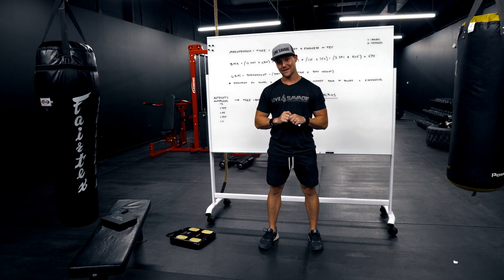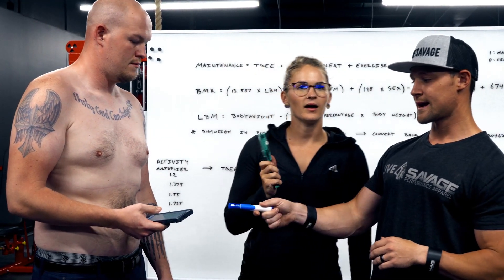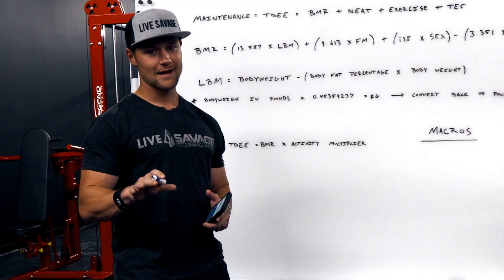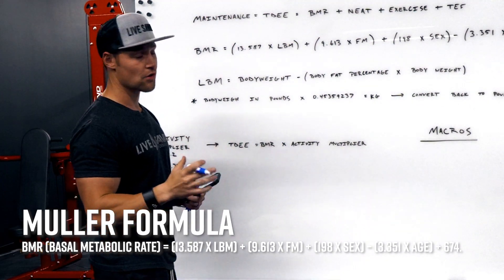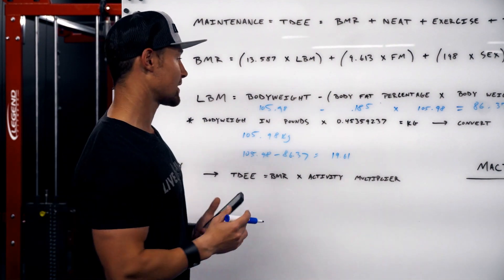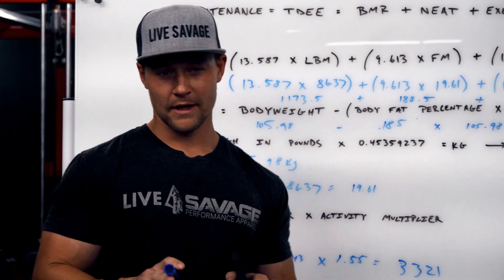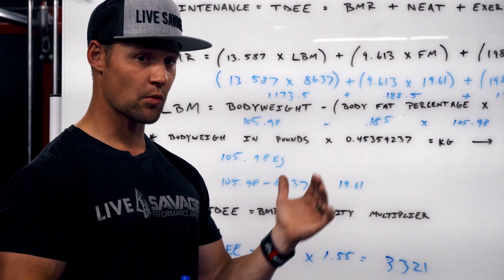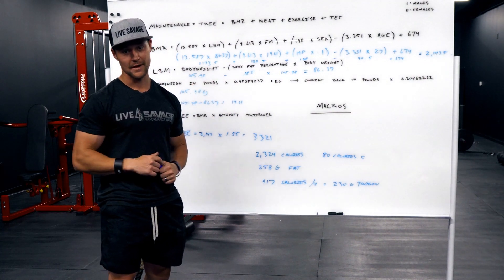How to calculate your calories and macros! | Tutorial Video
In an attempt to get the whole Savage Compound crew healthy and fit, I offered to calculate every one's bodyfat, BMR, TDEE, calorie, and macro goals!  In this video, I walk through the steps needed to calculate these metrics and adjust them accordingly.  Dylan was willing to use himself as a test subject for illustrative purposes but feel free to use this step-by-step guide to calculate your own starting metrics!